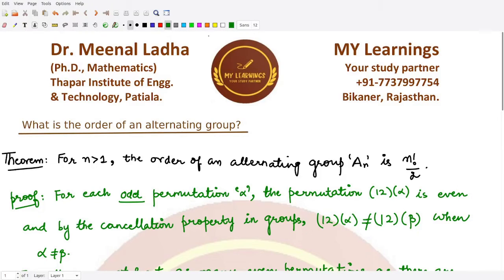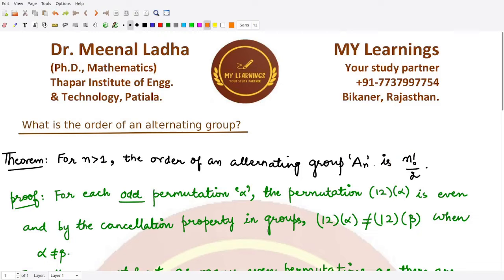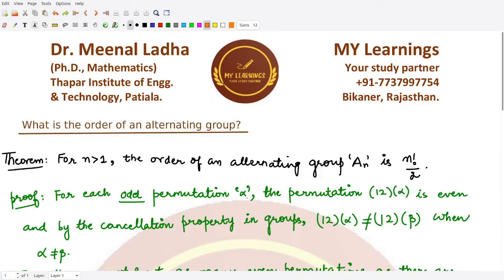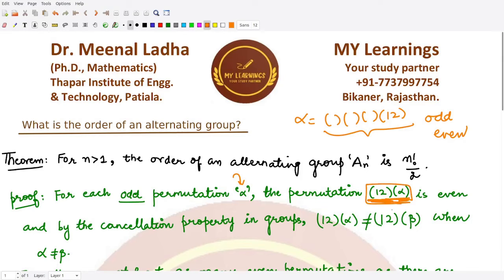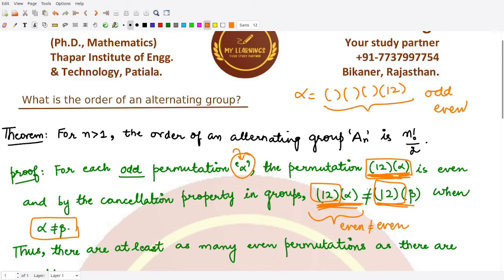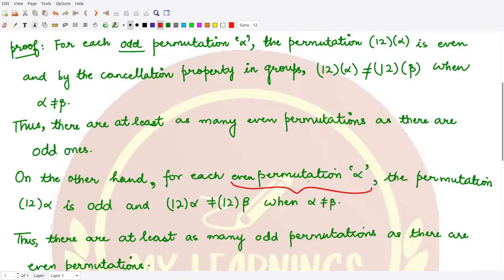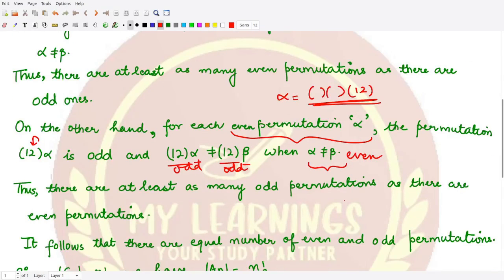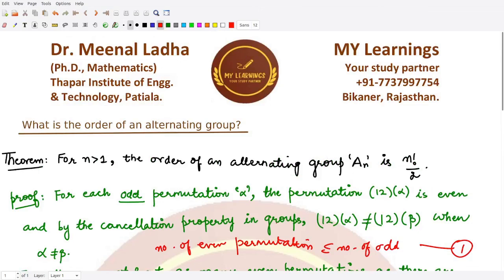#84: What is the order of an alternating group?